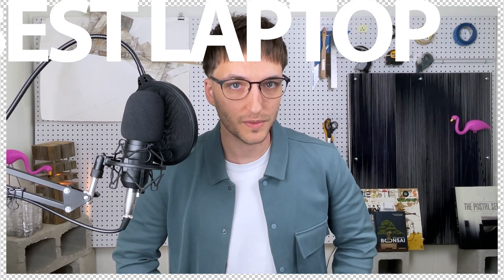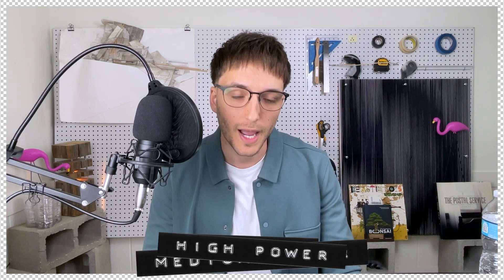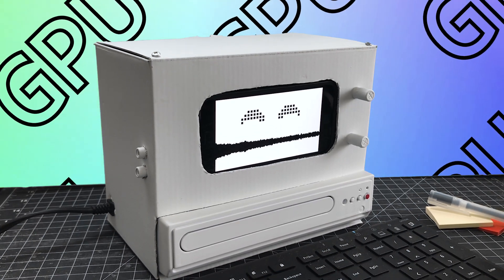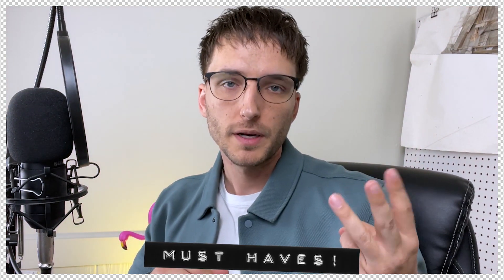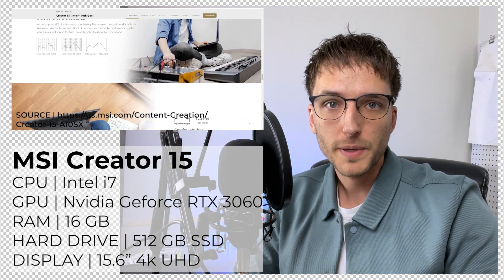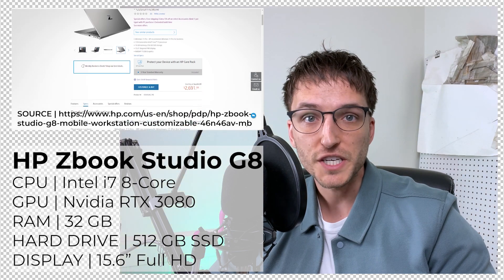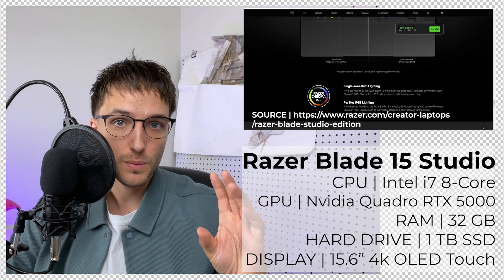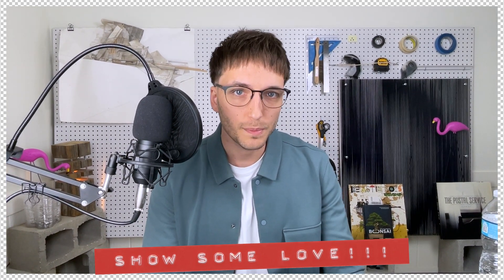Best LAPTOP for ARCHITECTURE SCHOOL 2022 (Updated)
😀 BEST deals are linked below! 👇

Your search is over!!! The best laptop for architecture school in 2022 is hard to find without a little help from someone who has been in your shoes. Links to the updated best architecture laptops for architecture school 2022 are listed below.

Acer Nitro 5
Lenovo Legion 5
MSI Creator 15 Pro
Dell XPS 15
*HP ZBook Firefly G8
Razer Blade 15 Studio 🔥🔥(This one is my favorite) 🔥🔥
MINISFORUM Elite HX90 Mini PC

*Different than listed in the video due to unavailability on Amazon.

0:00 Intro
1:14 Important Laptop Specifications
2:53 Laptop Accessories
3:06 Budget Laptops
3:37 Medium Power Laptops
4:37 High Power Laptops
6:01 Architecture Hack
6:48 Outro